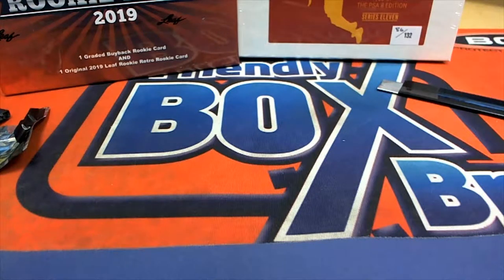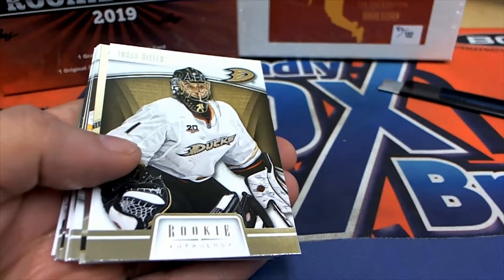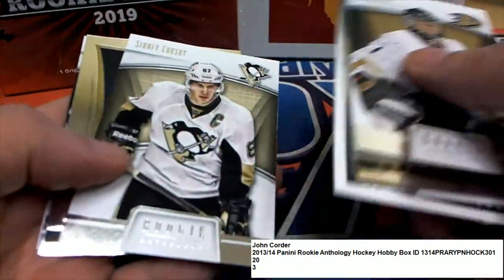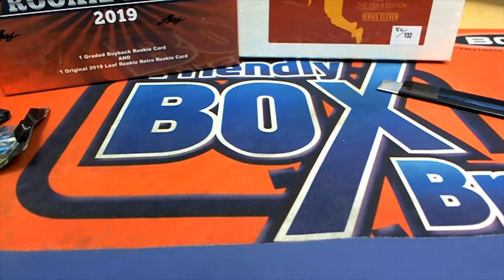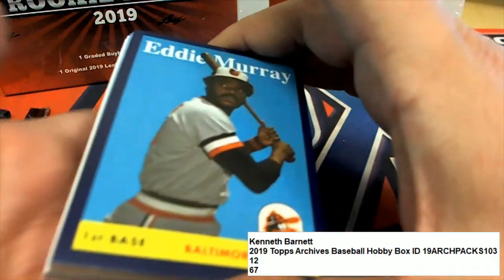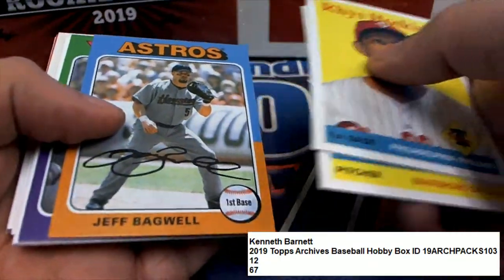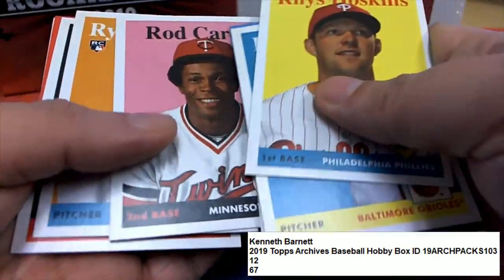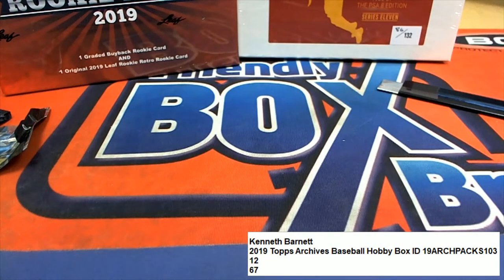Rookie Anthology and Archives Baseball Pack Rips